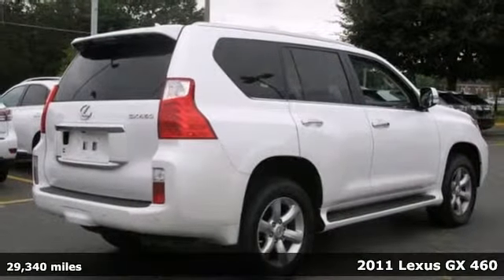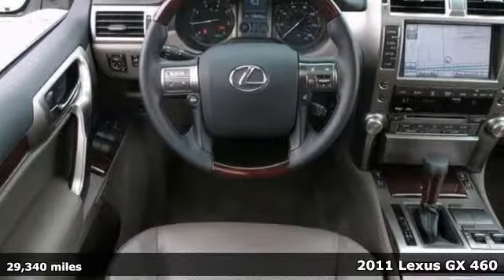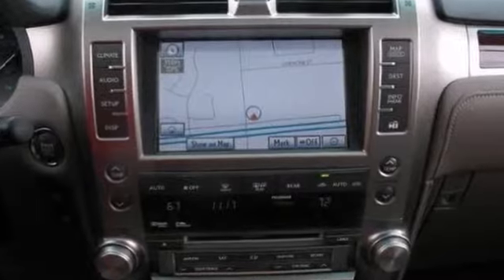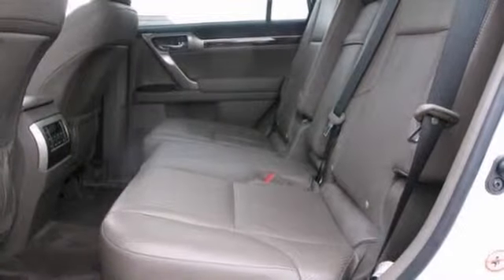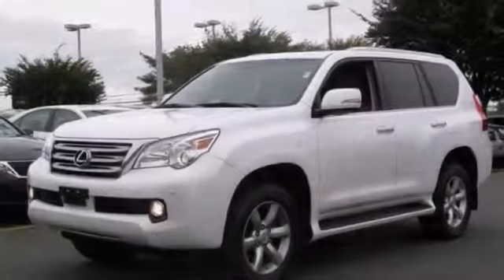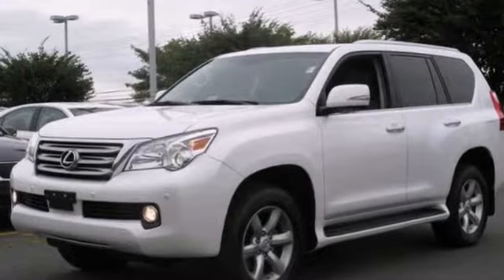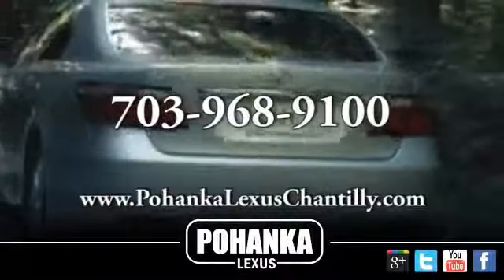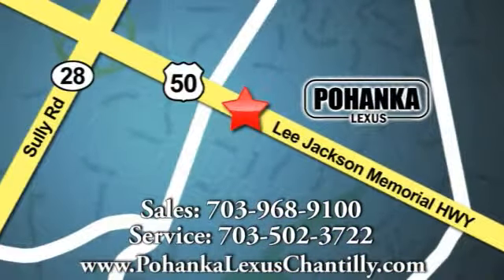2011 Lexus GX 460 Chantilly VA Washington-DC, MD GXD560382A - SOLD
Year: 2011
Make: Lexus
Model: GX 460
Trim: 4WD 4dr
Engine: 4.6 L 8 Cyl. Cyl.
Transmission: Automatic
Color: Starfire Pearl
Interior: SEPIA
Mileage: 29340
Stock #: GXD560382A
Lexus Certified GX! convenience package, high intensity headlamps, navigation system, Comfort Plus Package too!

Address:
13909 Lee Jackson Memorial Hwy